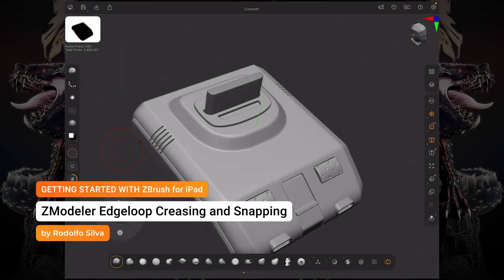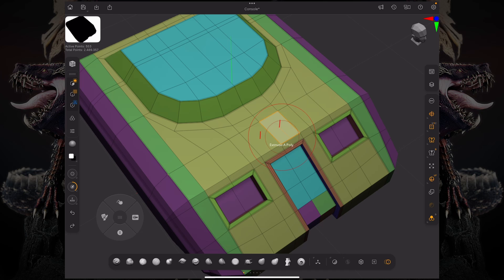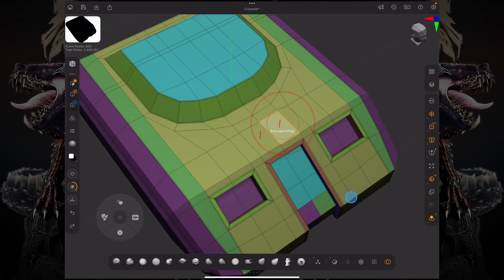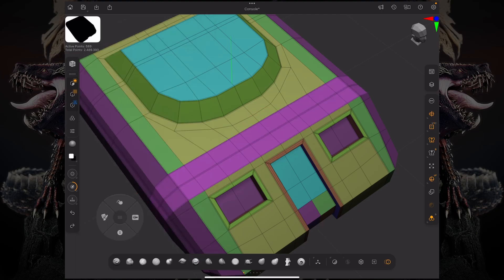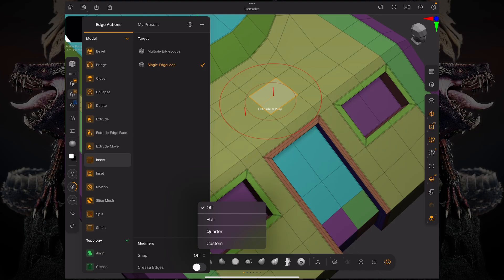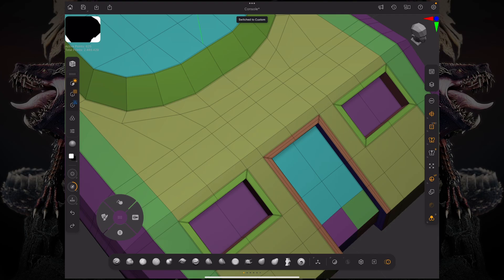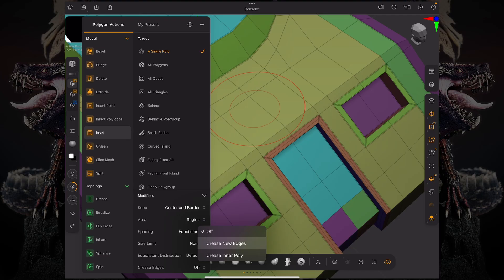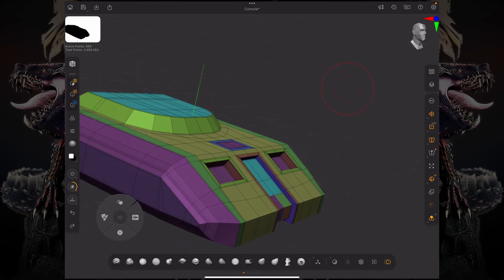ZBrush for iPad - ZModeler Creasing and Snapping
Snap and crease your edges, edgeloops and insets automatically while modeling via ZModeler modifiers.

Get ZBrush!  More Details on the Current Version of ZBrush